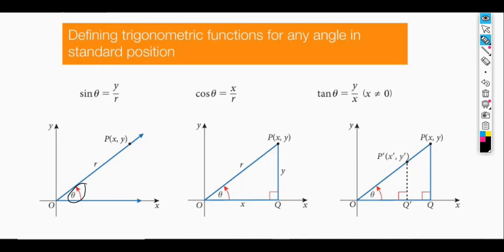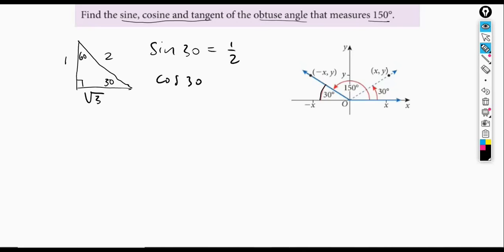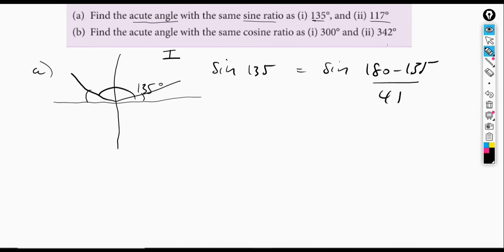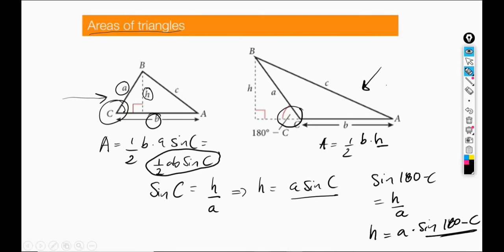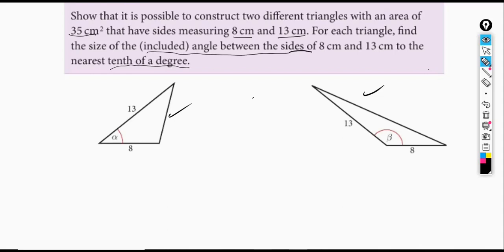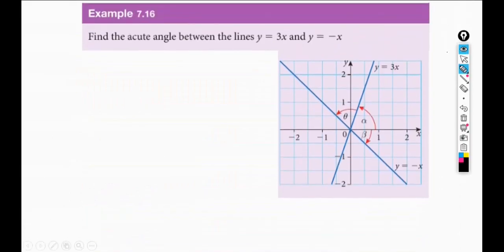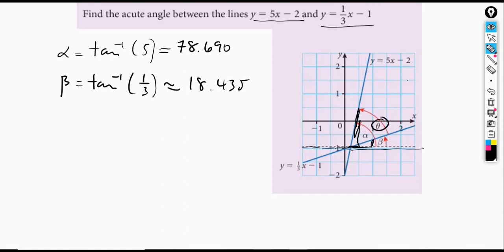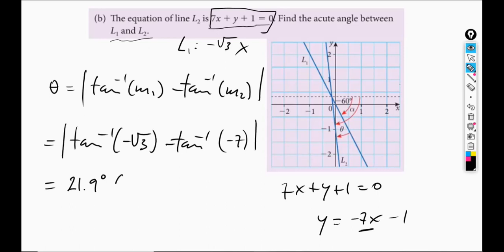HL AA 7.3 TRIGONOMETRIC FUNCTIONS OF ANY ANGLE